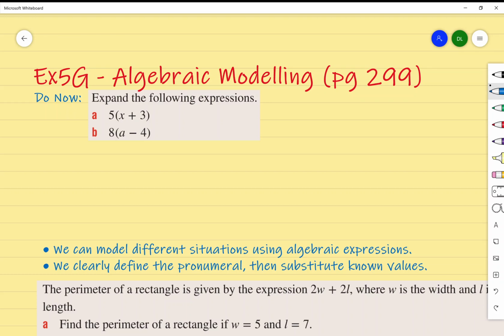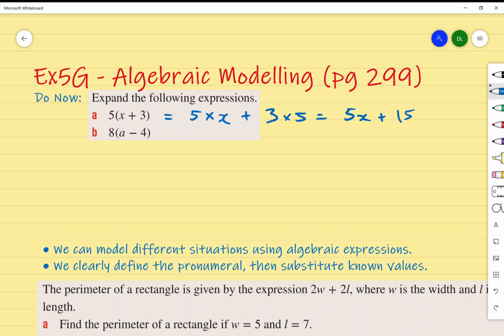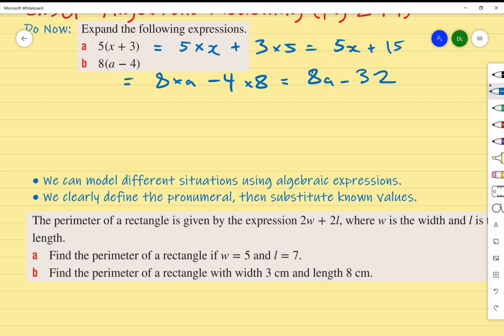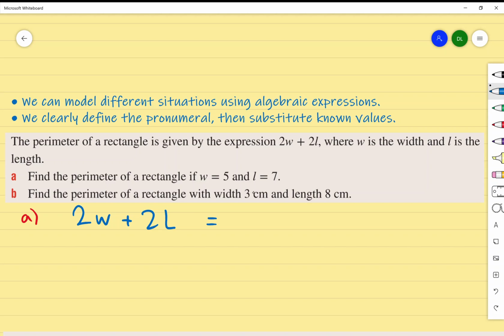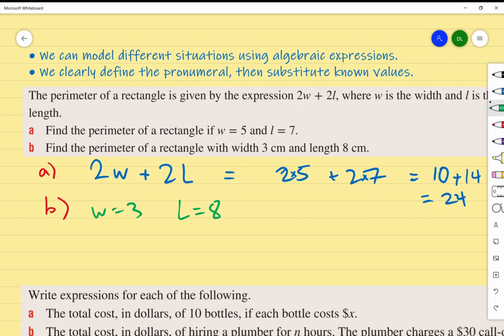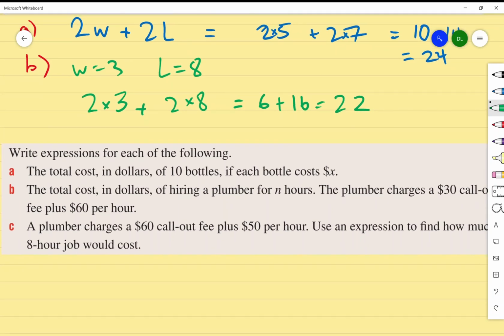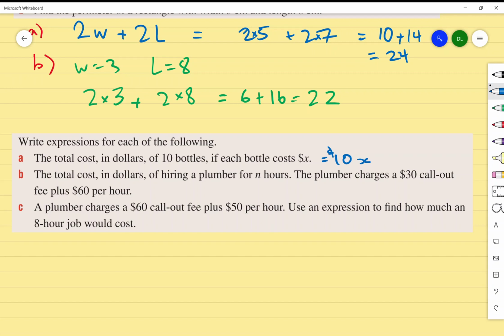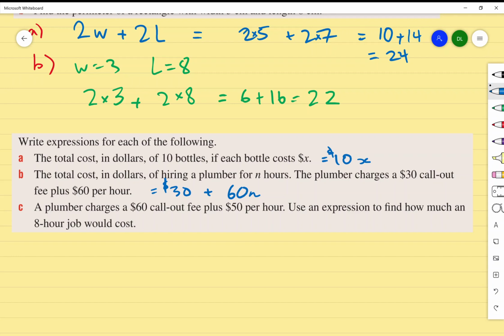Ex5G Algebraic Modelling